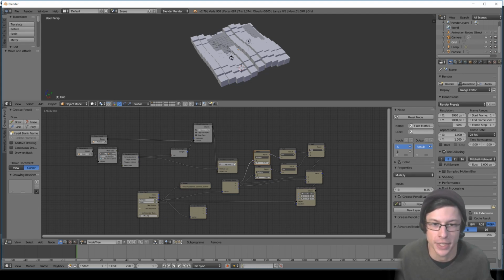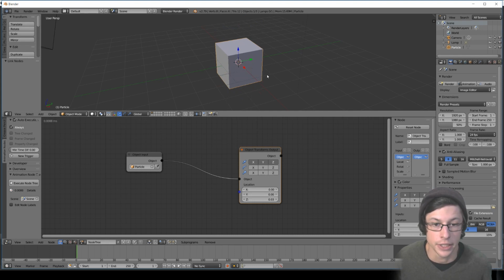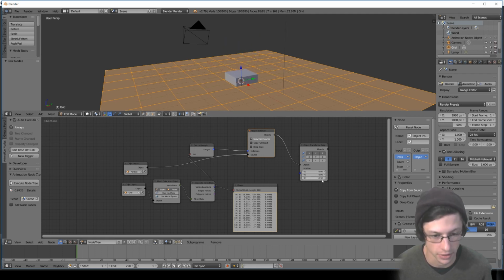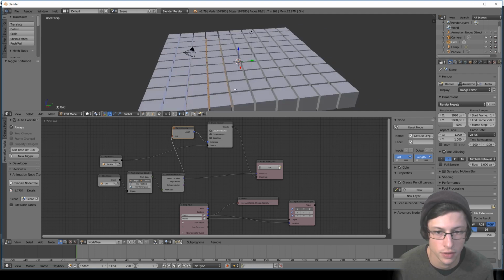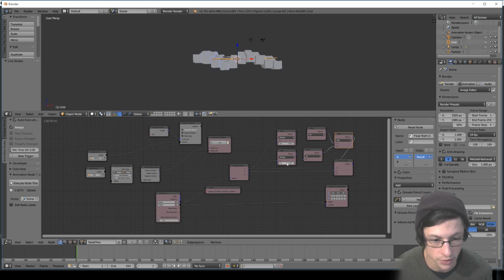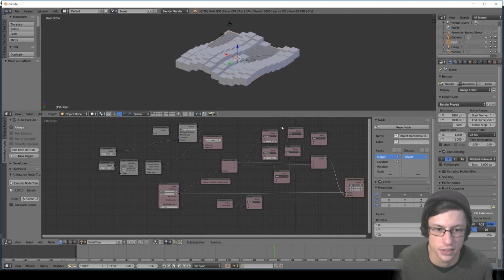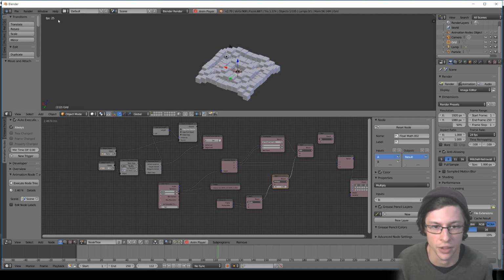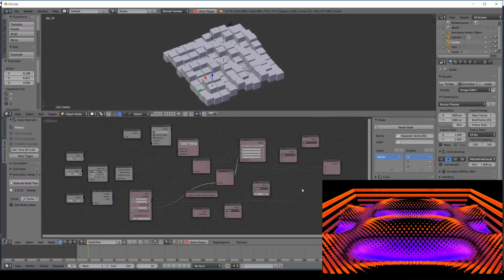Intro to Animation Nodes / Creating a Chladni Plate in Blender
I demonstrate a basic version of the technique I used to create a Chladni Plate in Blender. This is also a good introduction to using Animation Nodes to create geometry using pure math.

To do: the companion article on my website (thomasfgoodwin.com) will feature screenshots and more in-depth information about the math used in this video.